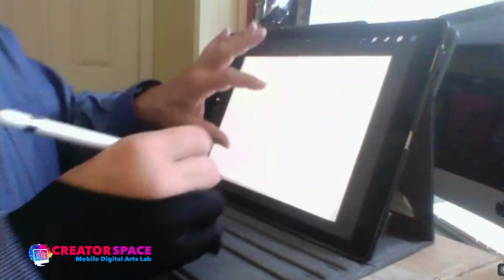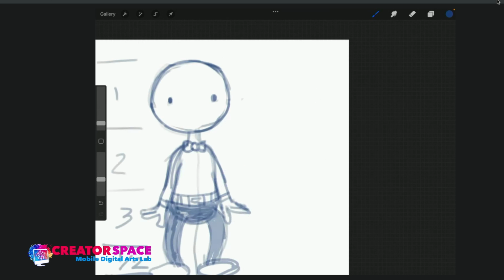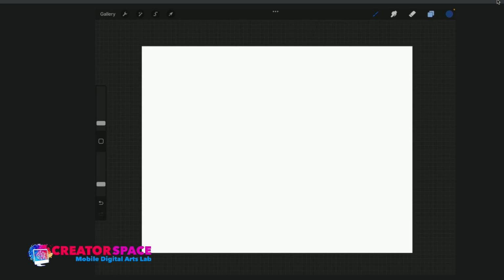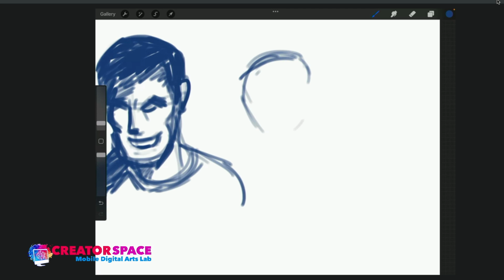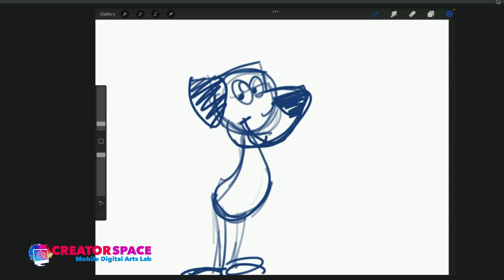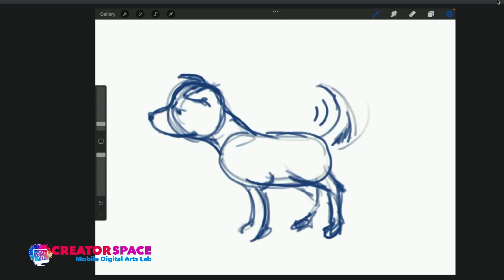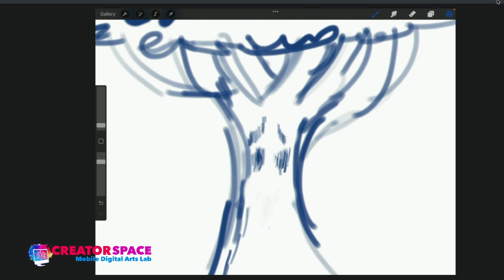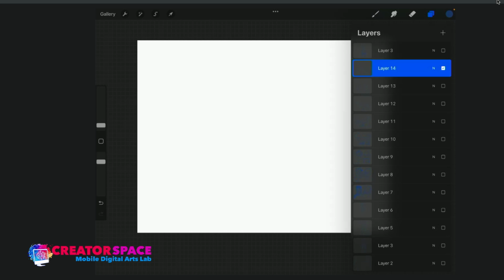Digital Cartooning: Character Design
An introduction and overview to getting started with character design for digital cartooning. Join award winning cartoonist and illustrator Jeff Wilson as he takes you through this quick steps guide to getting started with your very own character design.